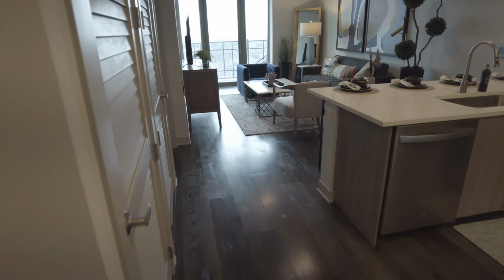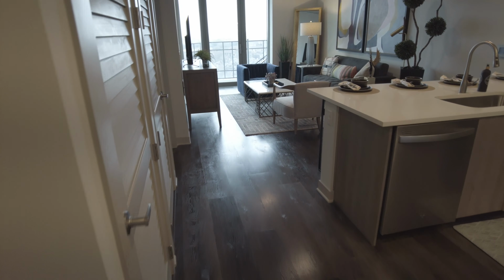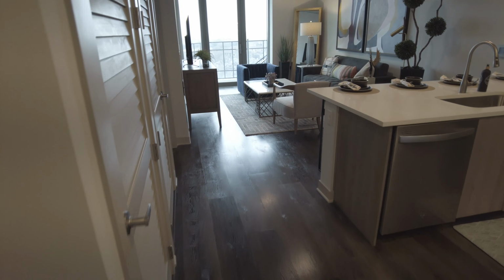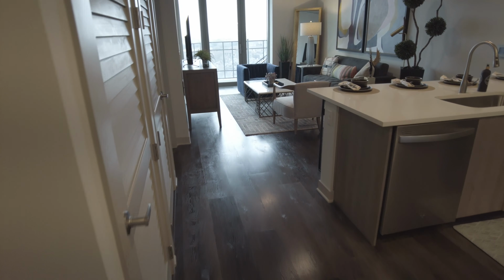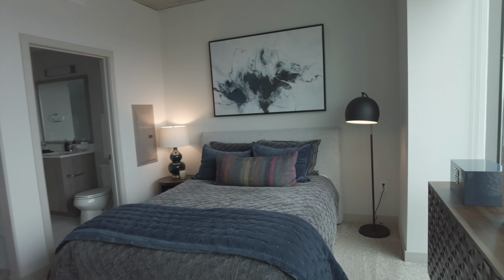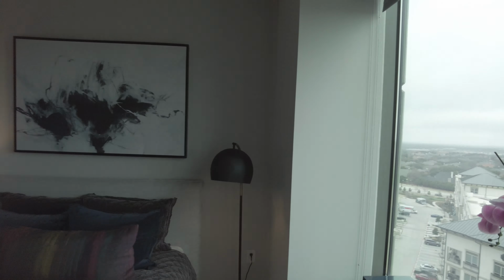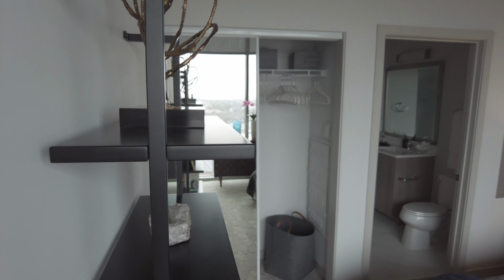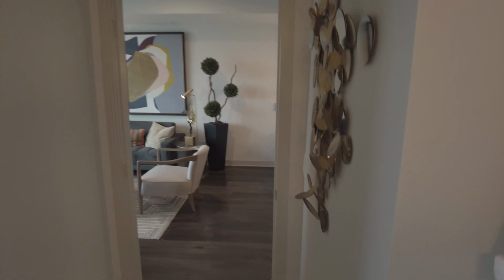Skyhouse Frisco Station | NYC High Rise in FRISCO TX - One Bedroom Model!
Skyhouse Frisco Station | NYC High Rise in FRISCO TX - One Bedroom Model!  Beautiful one bedroom model with fantastic floor to ceiling windows!

Ready to find out more about this beautiful apartment?
Please use our service: Uptown101.
We are the premiere leasing service in the Dallas TX Area.